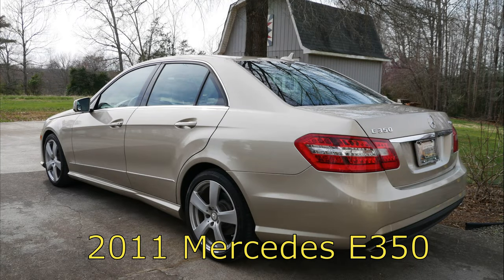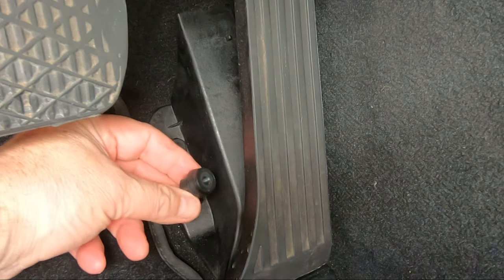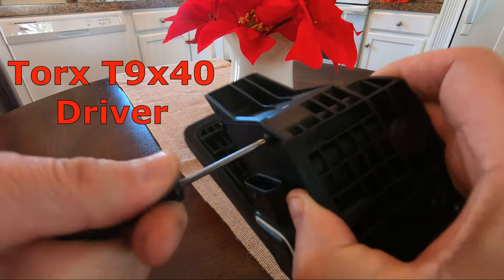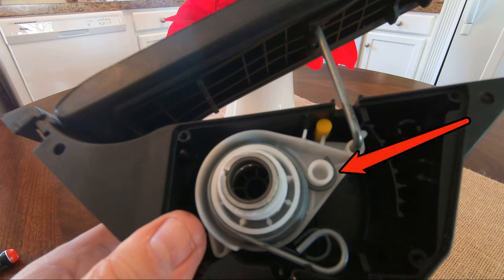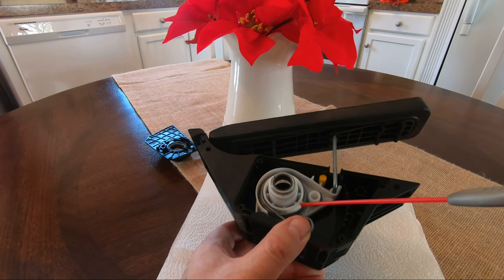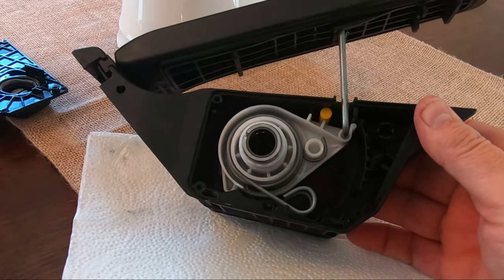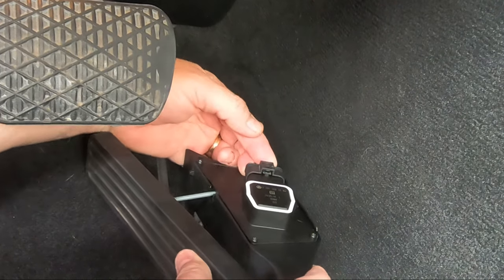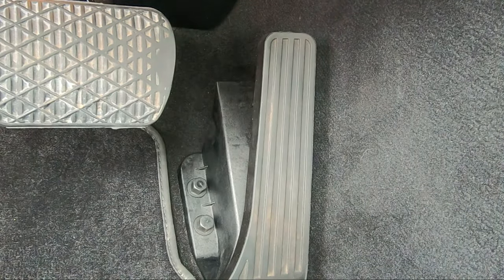Mercedes Gas Pedal Whistles at Me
Let Dean show you the disassembly and lube of the accelerator pedal mechanism on his 2011 Mercedes E-350 that plagued him with whistles and squeaks.  In 4K.